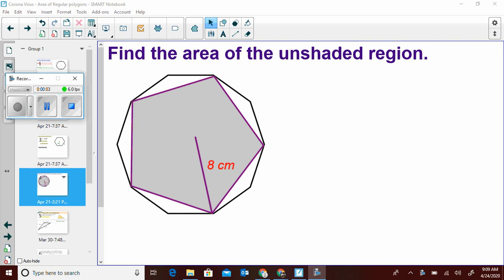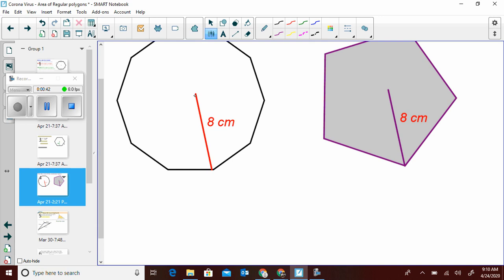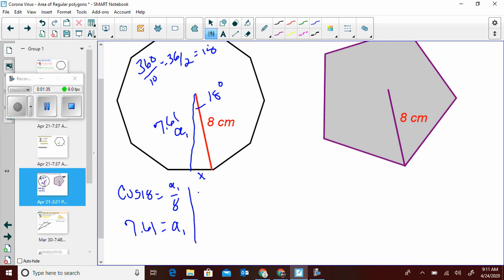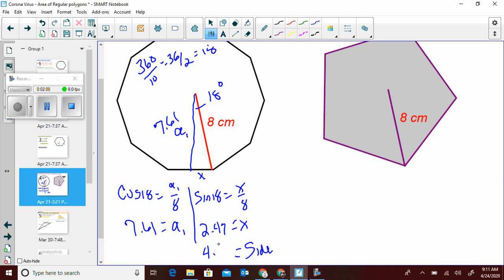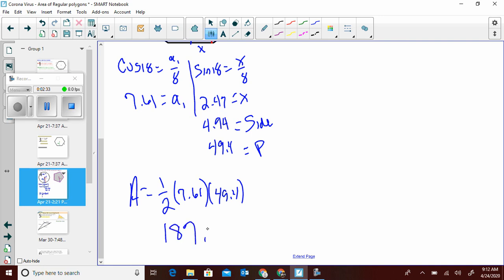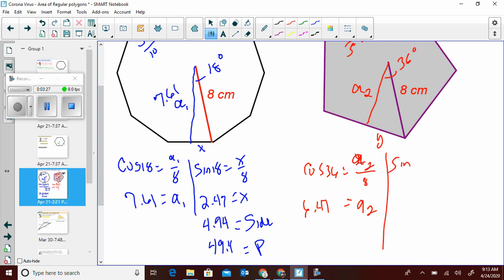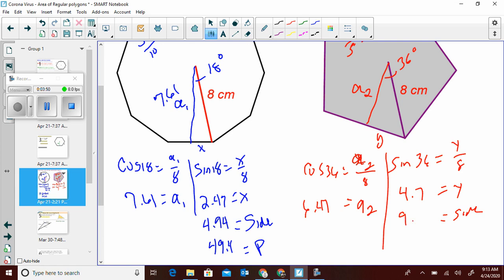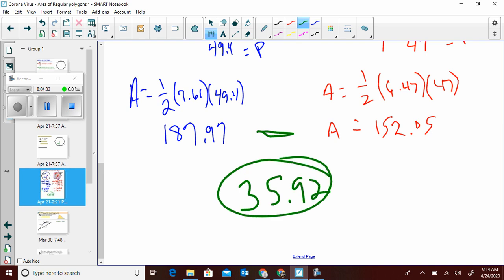How to find the area of the unshaded region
Here is how to find the area of shaded or un-shaded regions using regular polygons